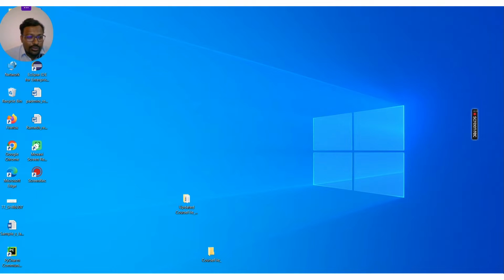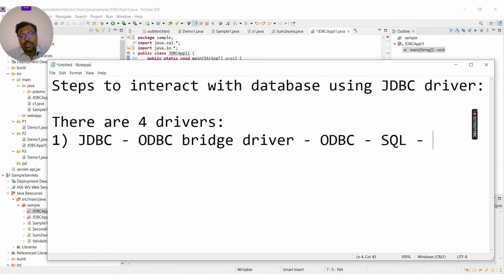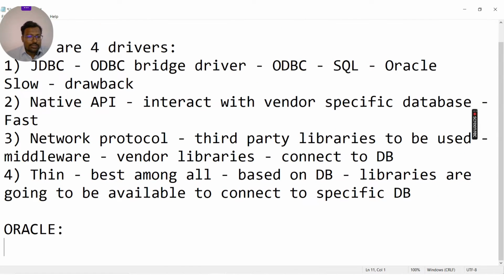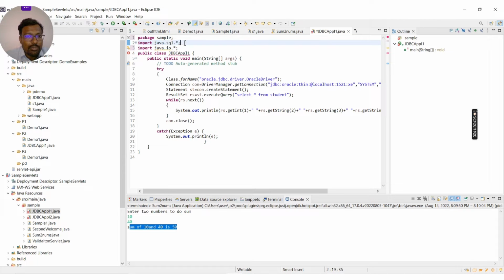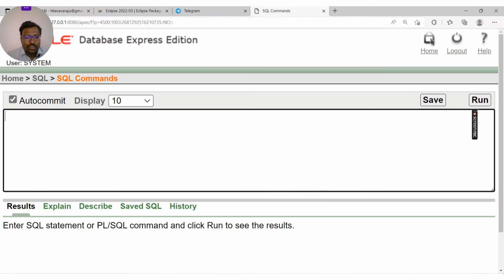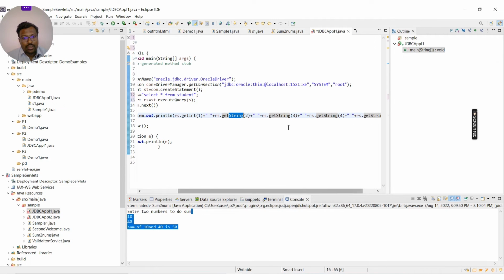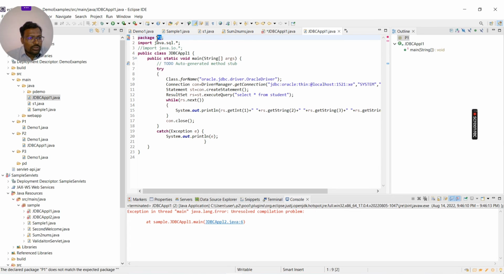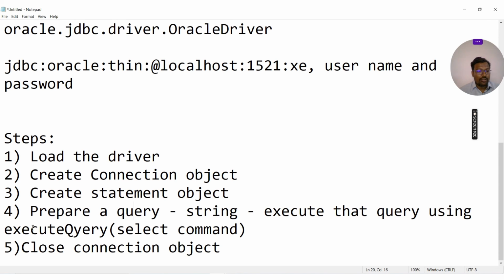Connecting to Database using JDBC drivers#Eclipse tool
Working with Eclipse